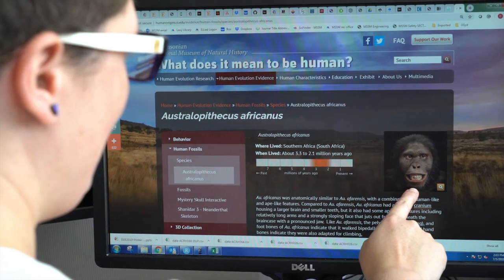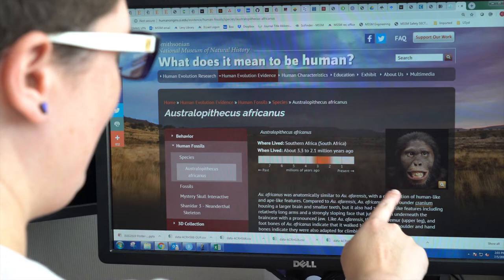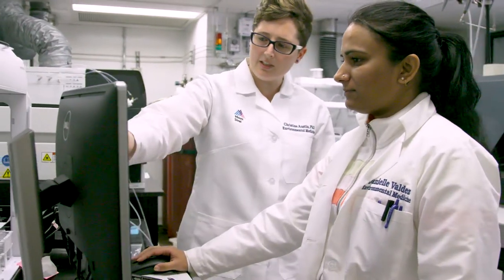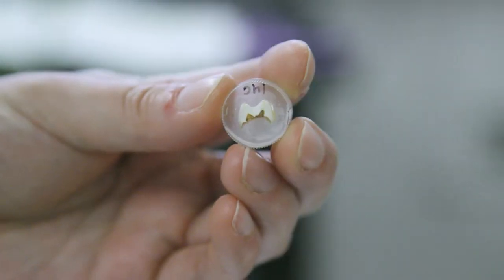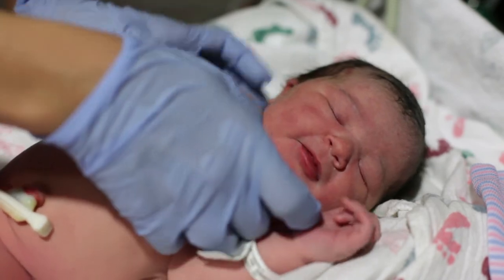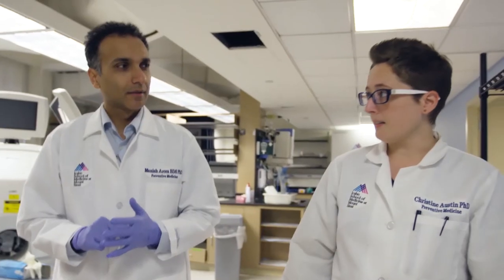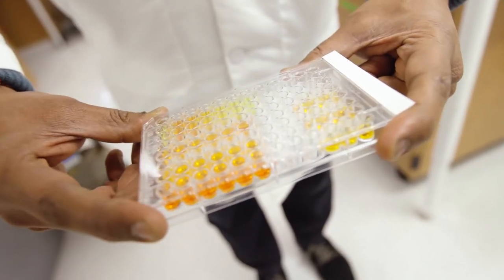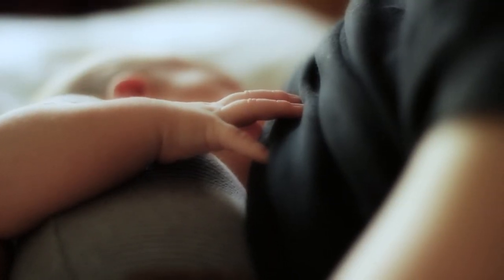Dr. Austin on Teeth & Breastfeeding